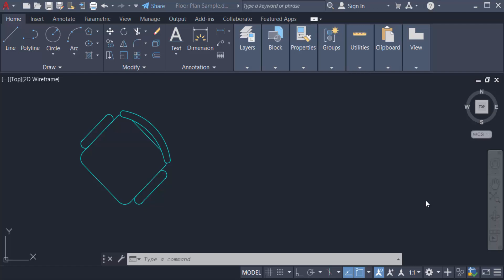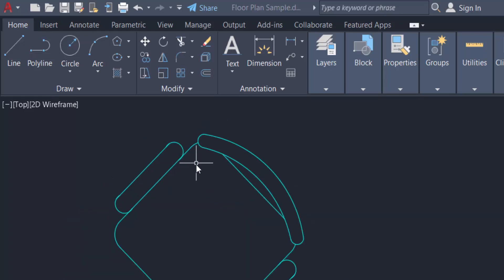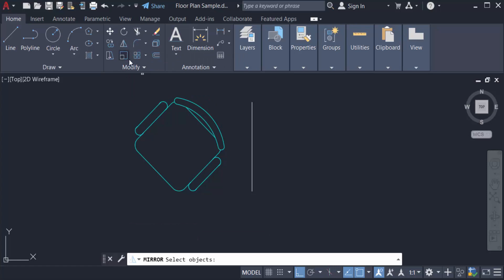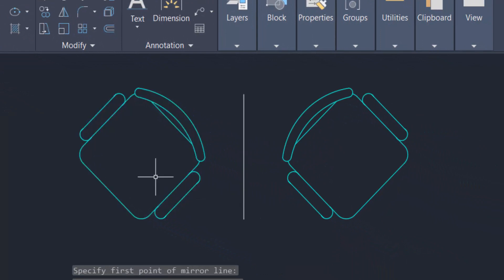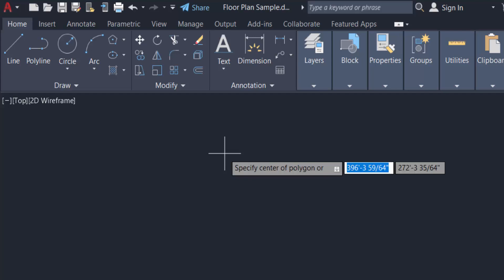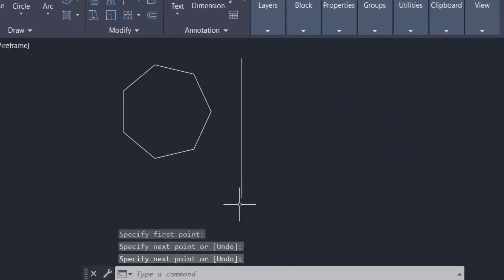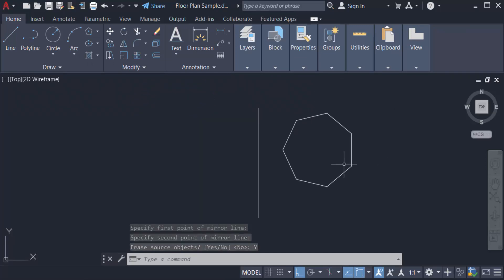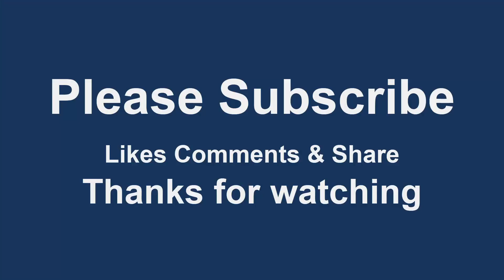How to mirror objects in AutoCAD easily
Hello everyone, Today I will show you, How to mirror objects in AutoCAD easily.